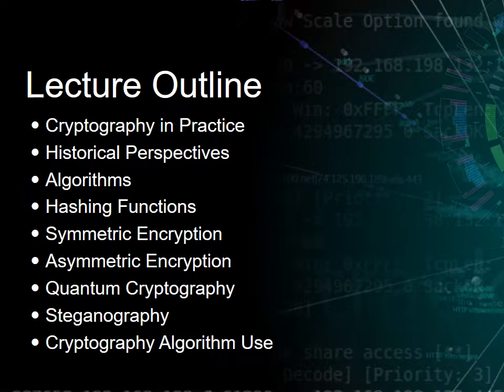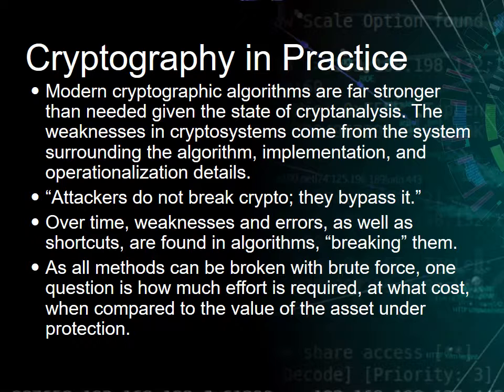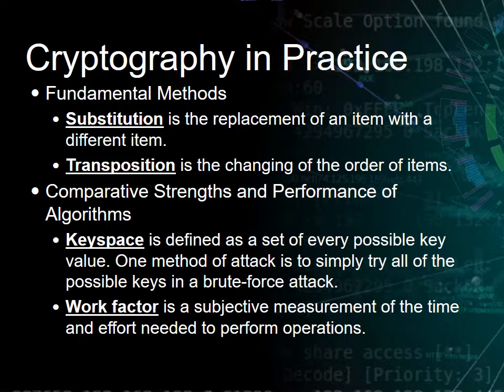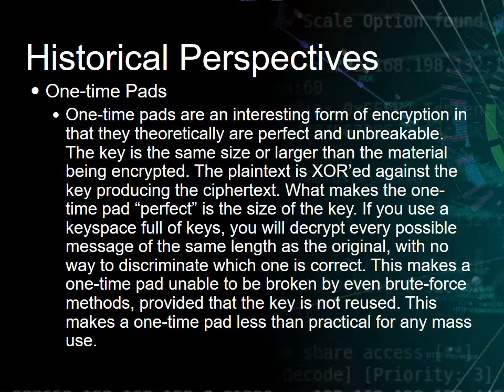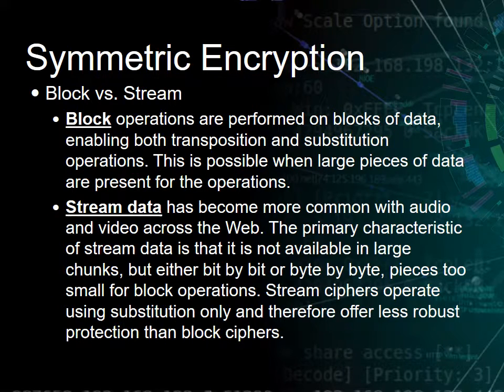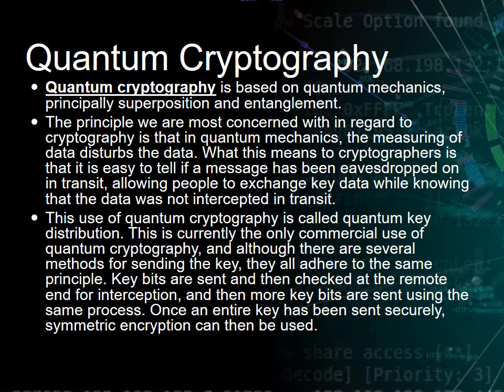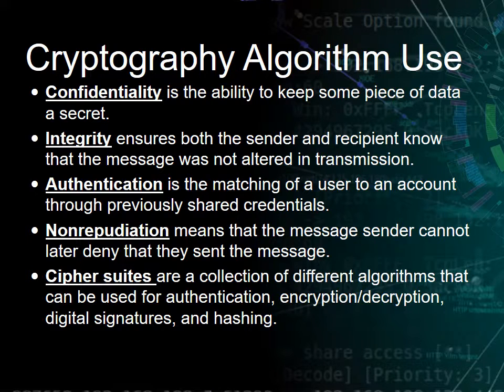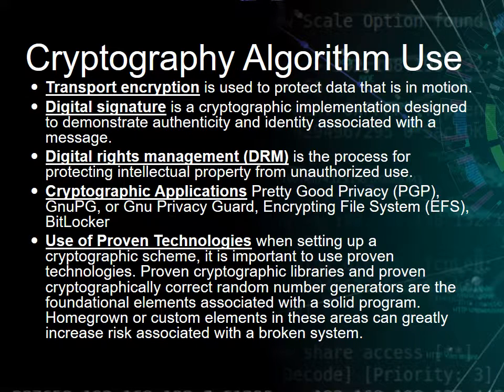CSCI150N Chapter 5